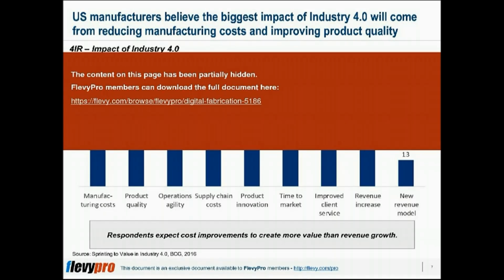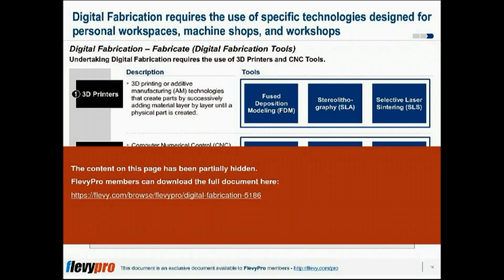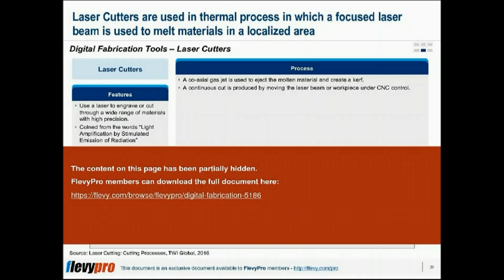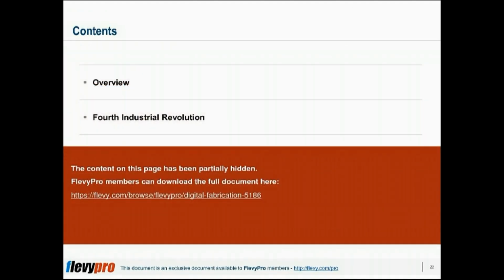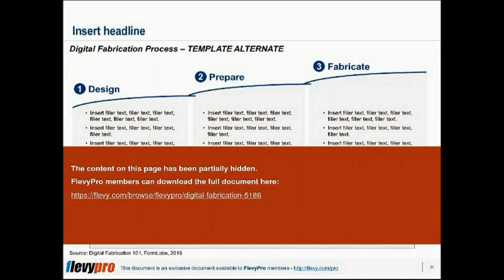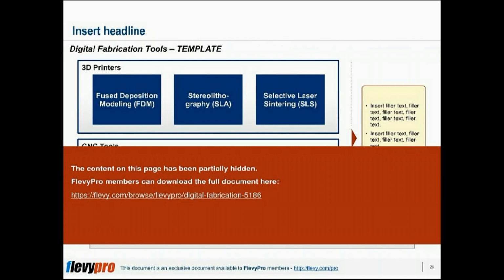Digital Fabrication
The Fourth Industrial Revolution or Industry 4.0 is the ongoing transformation of traditional manufacturing and industrial practices combined with the latest smart technology. Companies across aerospace, automotive, defense, consumer goods, medical, and more are adopting Digital Fabrication tools towards Industry 4.0. Digital Fabrication has become the road to overcoming challenges and optimizing workflows.

Digital Fabrication is a design and manufacturing workflow where digital data directly drives manufacturing equipment to form various part geometries. A wide variety of Digital Fabrication tools exist, from hobbyist-level machines to large-scale, specialized industrial equipment used in manufacturing. Accessible Digital Fabrication tools can bridge the gap between design and manufacturing. Achieving this requires undertaking a 3-step approach.

This presentation provides every company across various industries a definitive guide to conquering Industry 4.0. This includes the 3-step approach, as well as in and outs of Digital Fabrication from workflows to Digital Fabrication tools.

1. Design
2. Prepare
3. Fabricate

The effective and efficient use of Digital Fabrication can provide production engineers to machinist the tools to tighten Supply Chains, improve production, and get to market faster. 3D printing is a Digital Fabrication technology that serves as a catalyst for efficiency.

This deck also includes slide templates for you to use in your own business presentations.